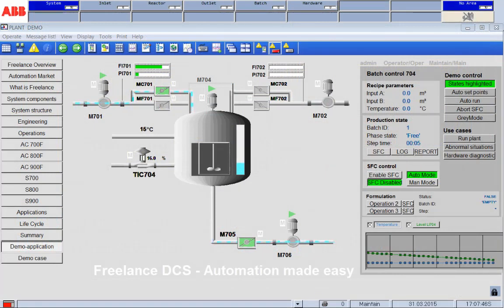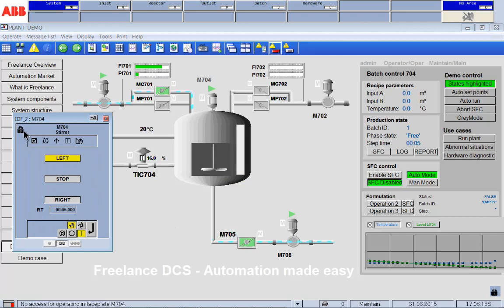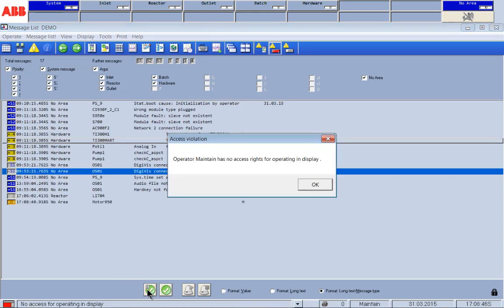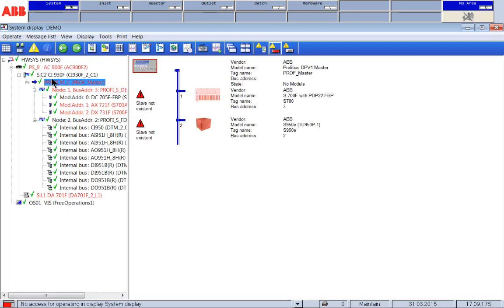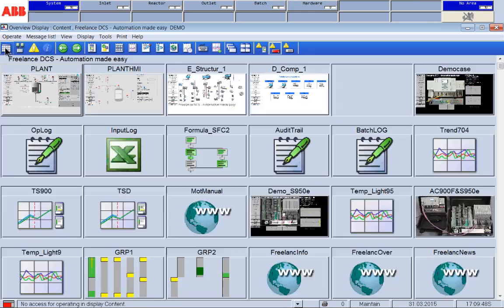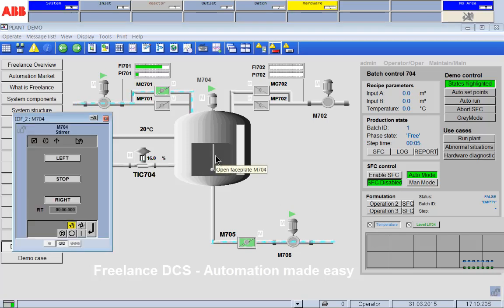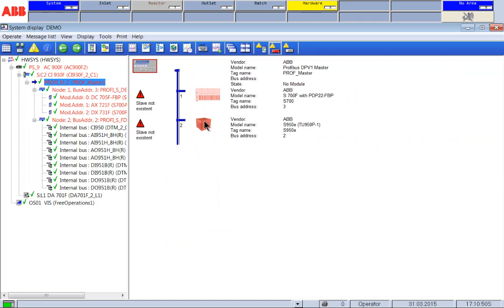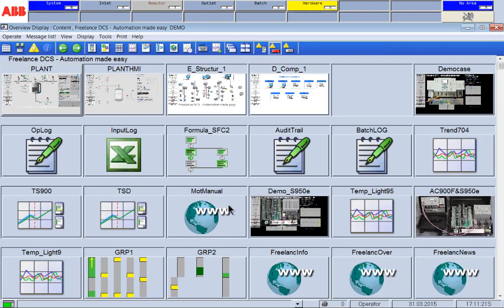Freelance Video Workshop - Freelance Security Lock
User management / access rights handling with the Freelance DCS.